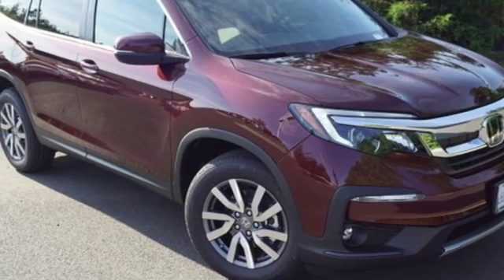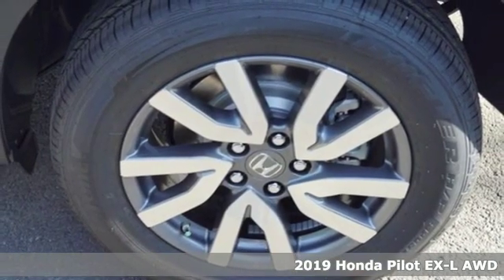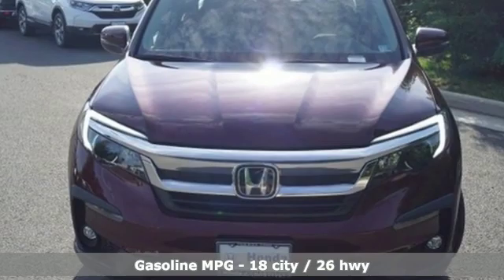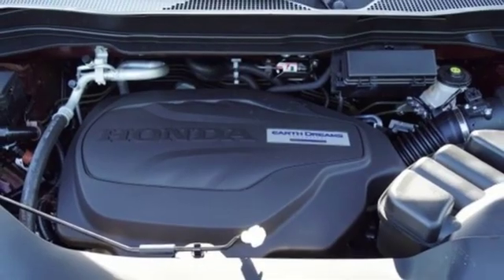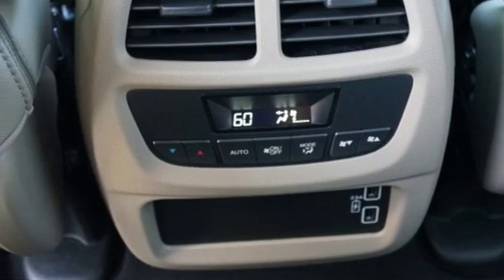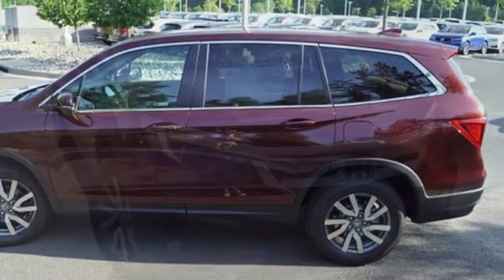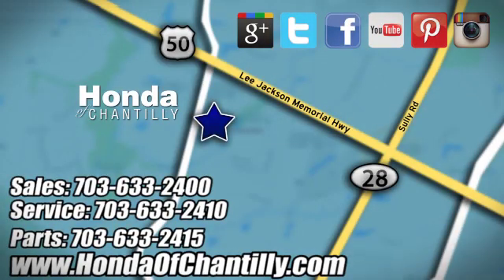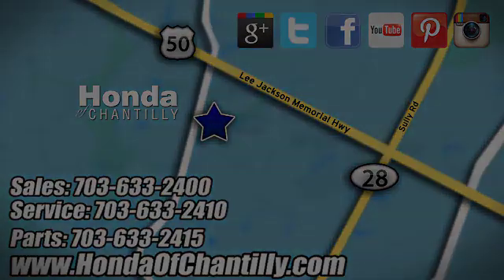New 2019 Honda Pilot Loudoun Chantilly, DC HCKB086749 - SOLD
Year: 2019
Make: Honda
Model: Pilot
Trim: EX-L
Engine: 3.5L V6 24V SOHC i-VTEC
Transmission: 6-Speed Automatic
Color: Red
Interior: Beige
Stock #: HCKB086749
VIN: 5FNYF6H51KB086749
Deep Scarlet Pearl 2019 Honda Pilot EX-L AWD 6-Speed Automatic 3.5L V6 24V SOHC i-VTECbrbrRecent Arrival! 18/26 City/Highway MPGbrbrbrAll prices exclude taxes, title, license, and dealer processing fee of $799.00. Published price subject to change without notice to correct errors or omissions or in the event of inventory fluctuations. All features not on all vehicles. Vehicles shown are for illustration purposes only. MPG is based on 2017 EPA mileage ratings. Use for comparison purposes only. Your actual mileage will vary, depending on how you drive and maintain your vehicle, driving conditions, battery pack age/condition (hybrid only), and other factors.

Address:
4175 Stonecroft Boulevard